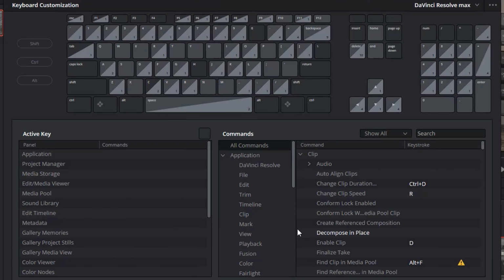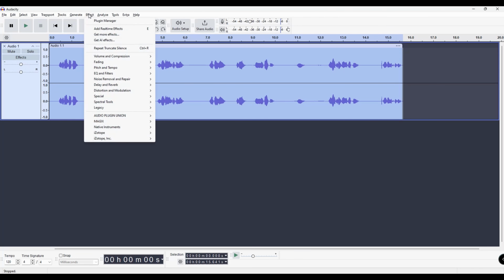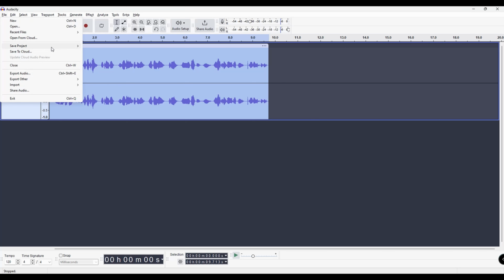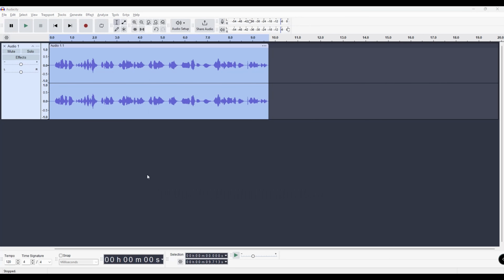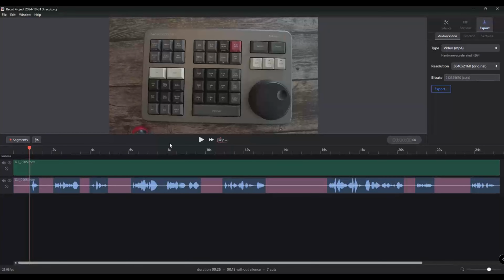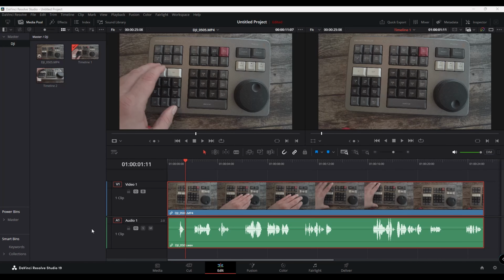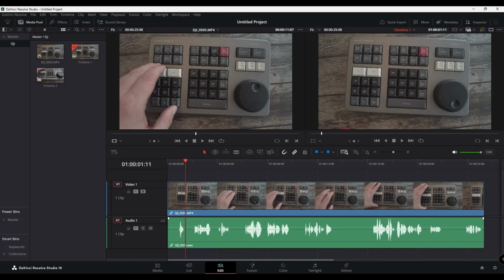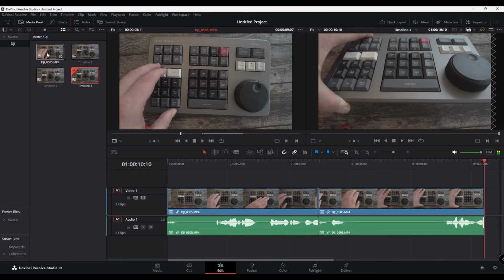edit faster with davinci resolve silence edition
a tutorial-like video to help people edit faster and smarter - this is focused on quickly removing silences and making the video flow better